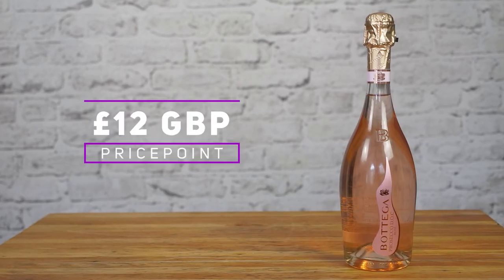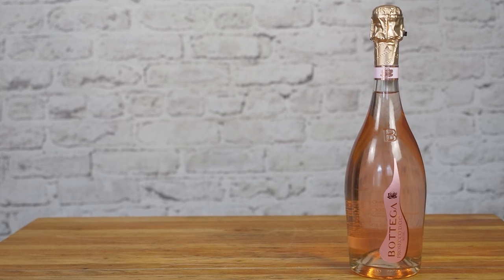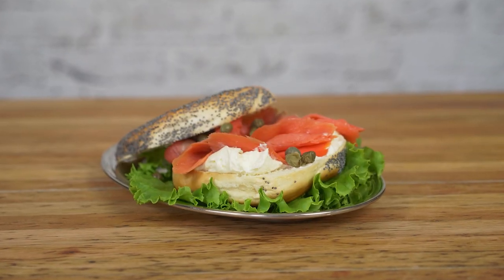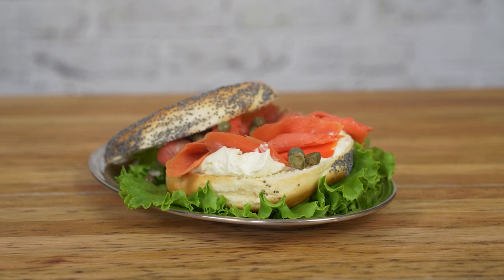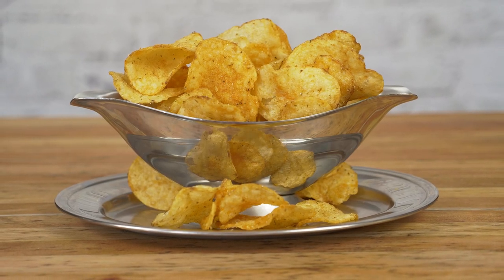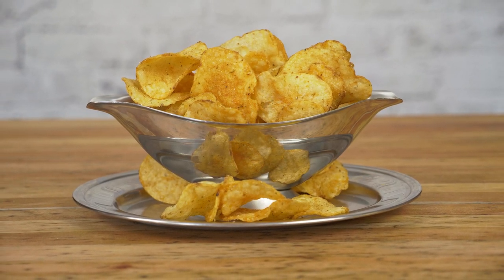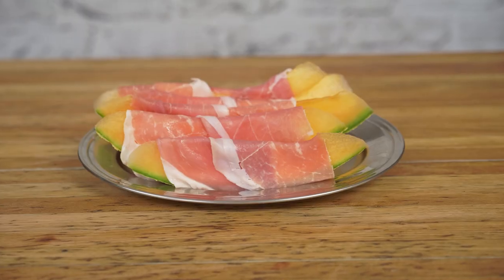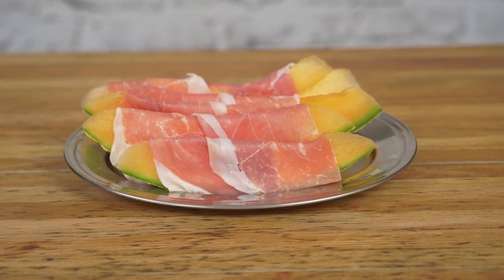Everyday Wines – A Pearly Pink Prosecco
2019 Bottega Il Vino dei Poeti Prosecco DOC Rosé, Spumante Brut, Italy

On this episode, Carolyn Evans-Hammond shares a pink prosecco which is a whole new category of wine. This bottle is from a well-respected producer and tastes sophisticated and complex for an everyday style of sparkling wine. Ask your retailer about this wine today.

Carolyn Evans-Hammond is a seasoned wine critic, media personality, and best-selling author. And she’s on a mission to find you your next great wine.